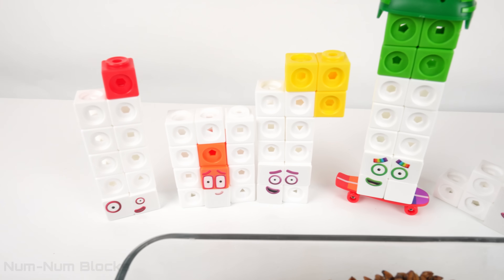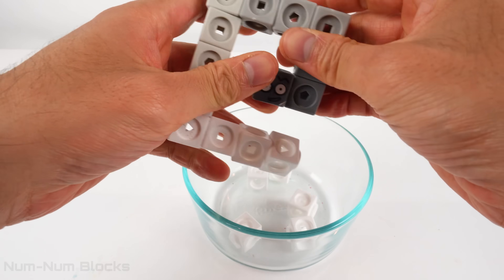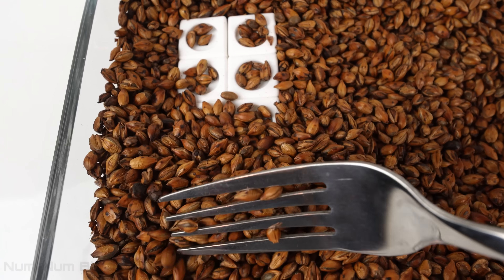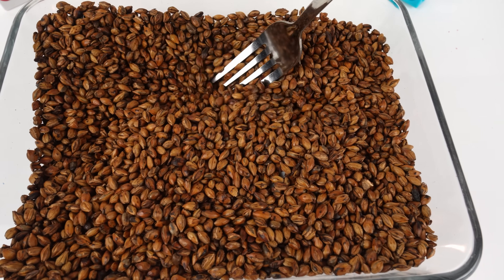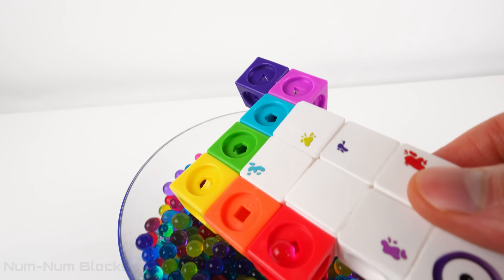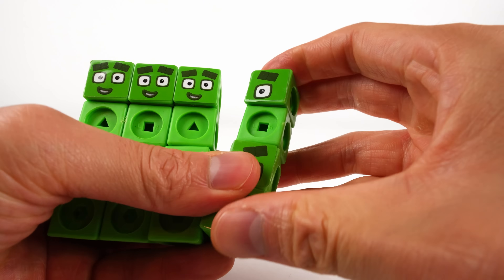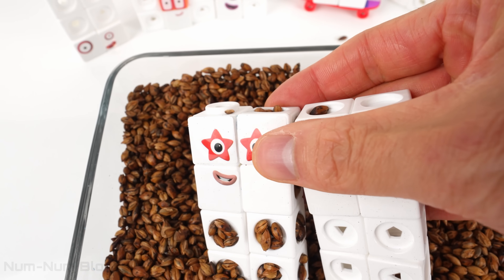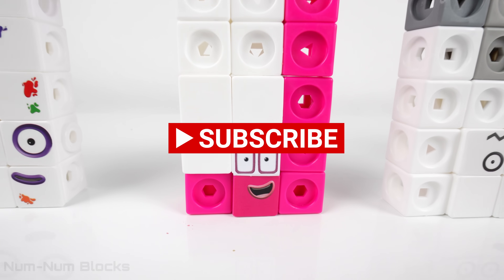Numberblocks High Teens are Hiding under Seeds! Let's Find, Build, and Order the Numbers!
The Numberblocks high teens, 16-20, are missing? Let's find the blocks hiding under fun seeds, then rearrange or add blocks to them, then place them in the correct order! This is a fun video for Numberblocks fans who are being introduced to early math concepts like adding and sorting!